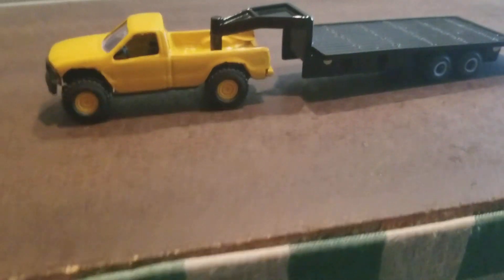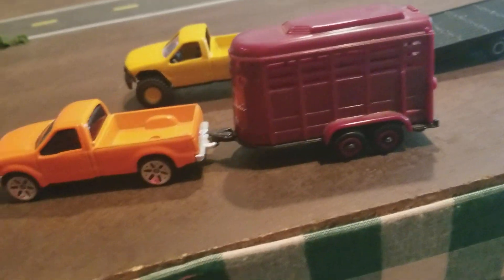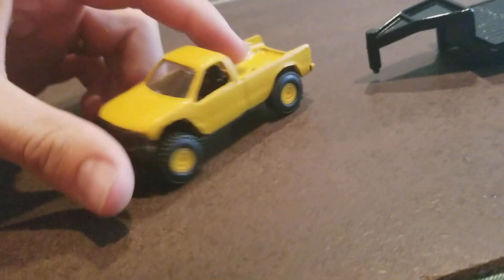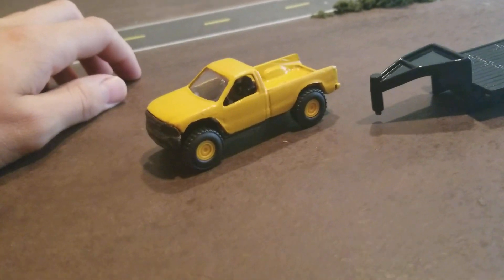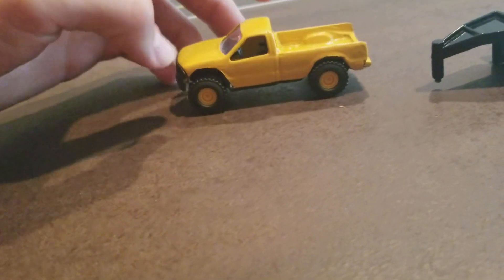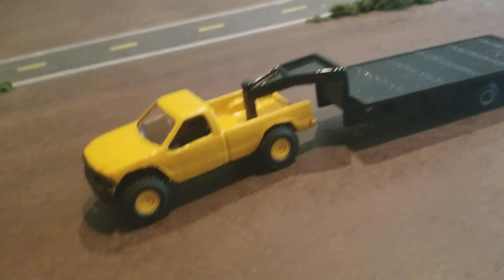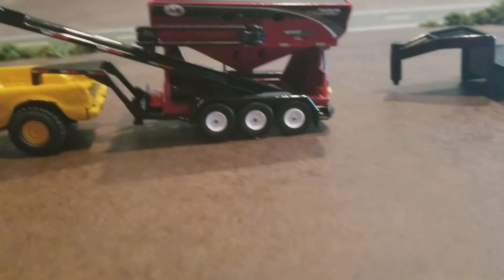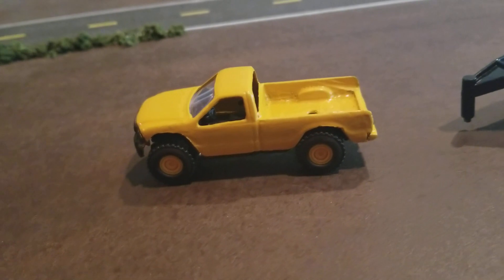Custom Truck Tonka 1/64 F350